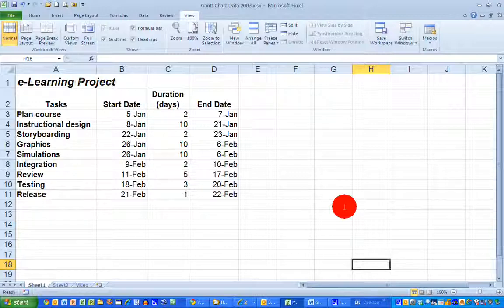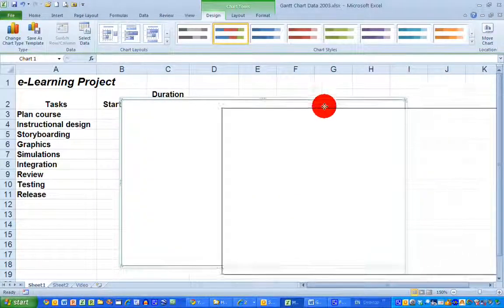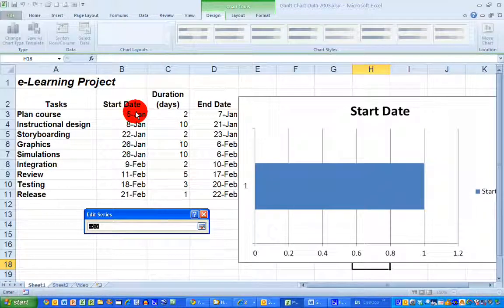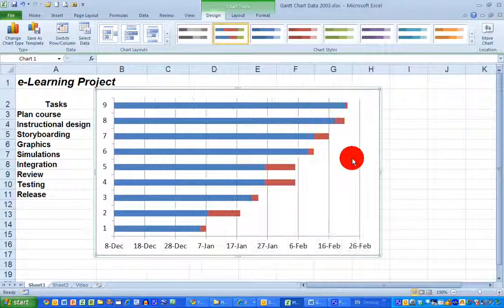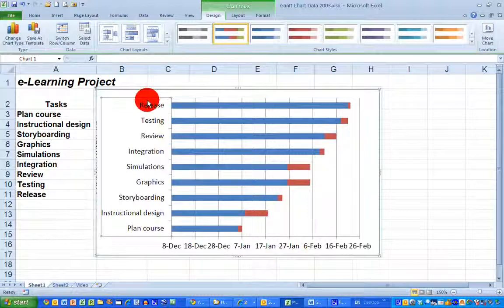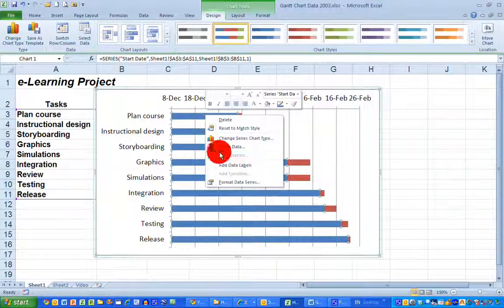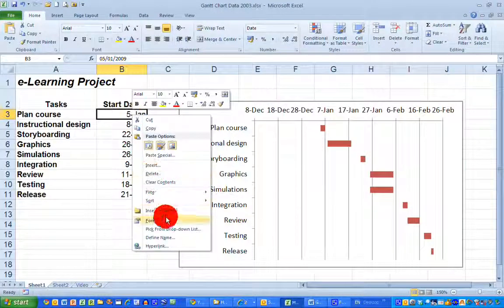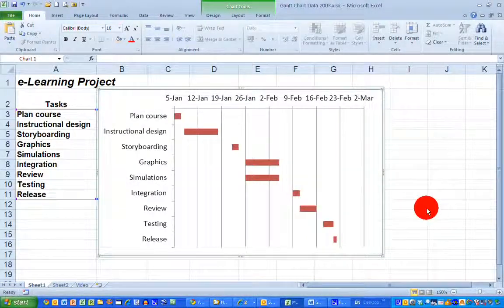How To Create a Basic Gantt Chart in Excel 2010